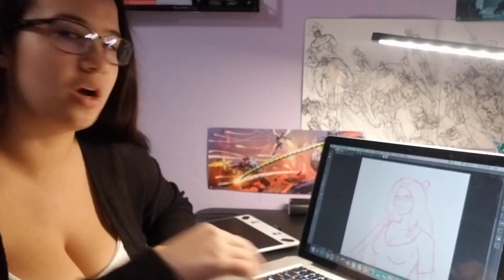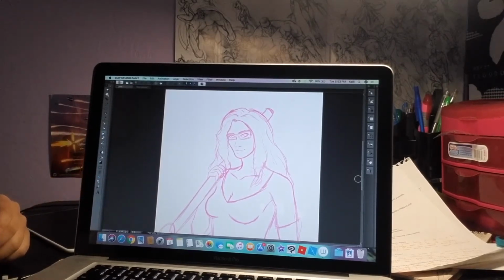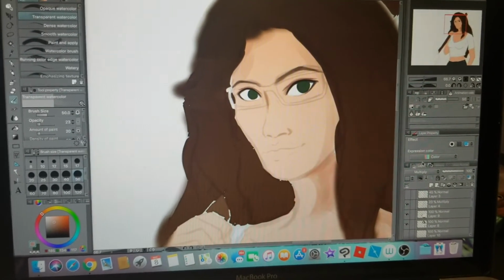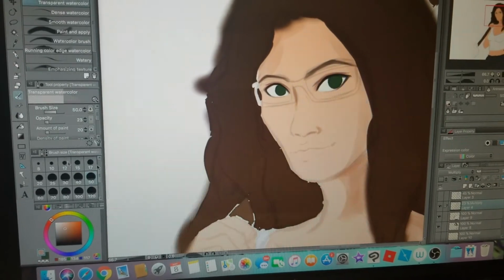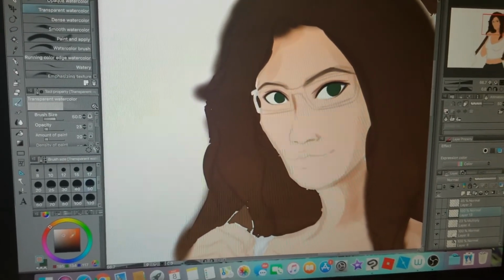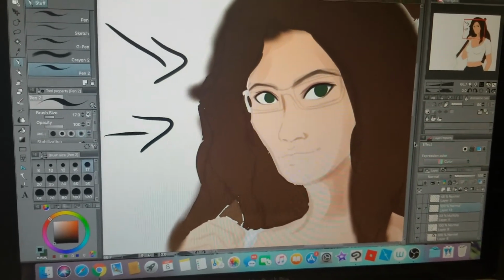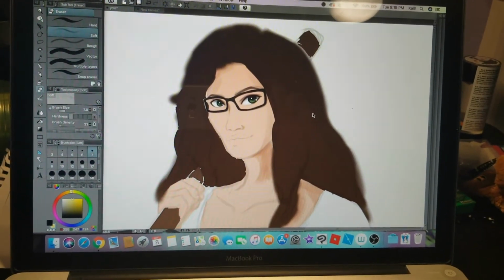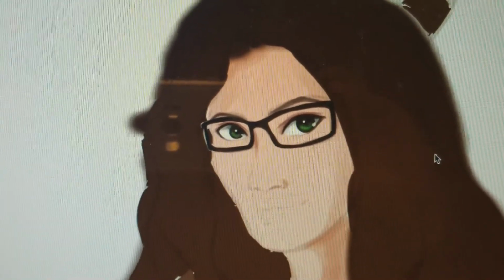Redesigning My Old Persona! | Kai Doodles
Hey guys, so happy to be back! Finally starting to get back into the flow of things as summer vacation hits so I may be a bit awkward as I post ;w; Anyway, don't forget to let me know what you thought about this recording set up!

☆○o。~Find me places!~ヾ(´ ▽ ` )。o○☆